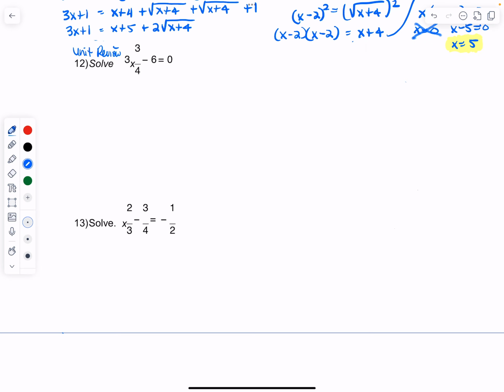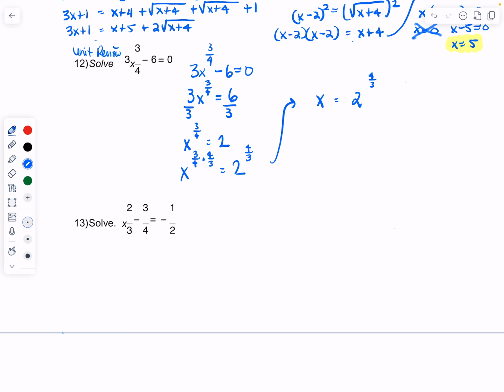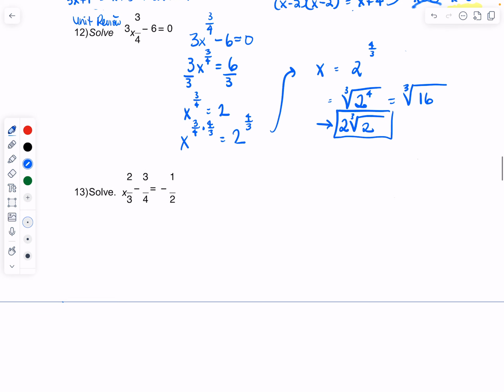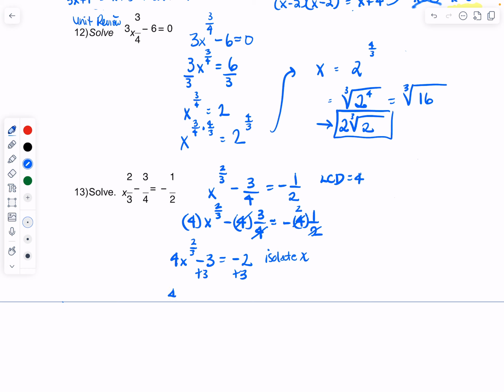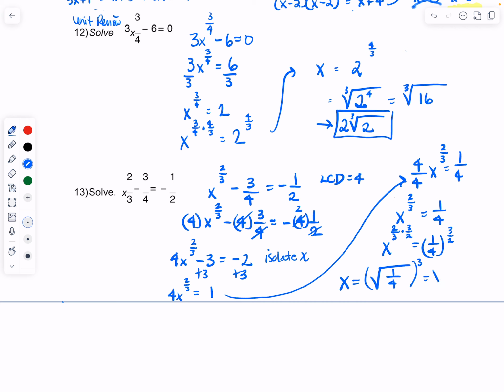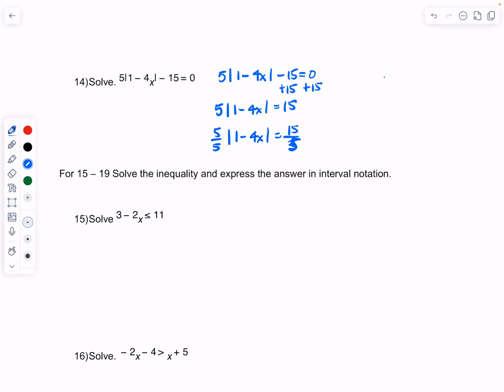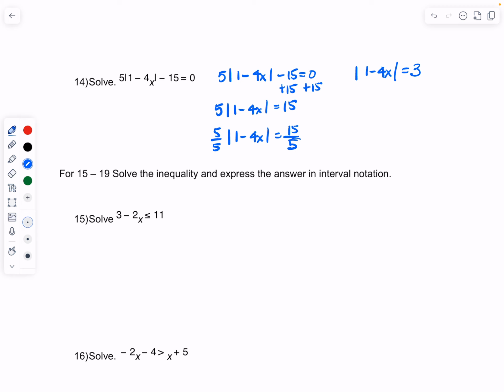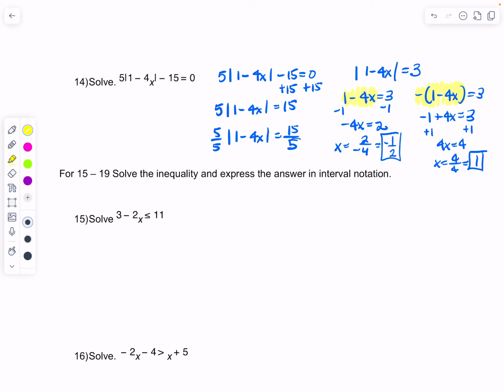MAC 1105 Extra Practice Unit 1 Review questions 12 - 14